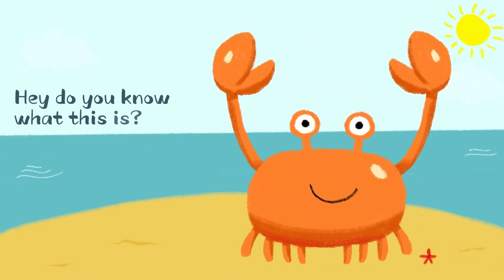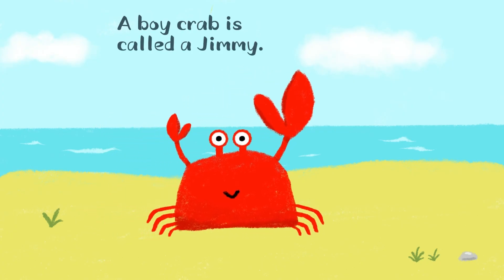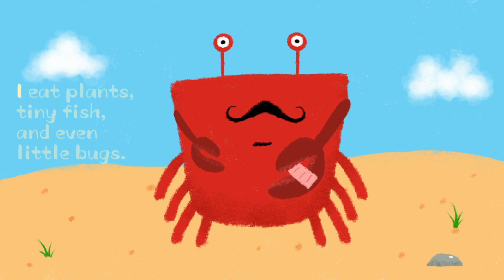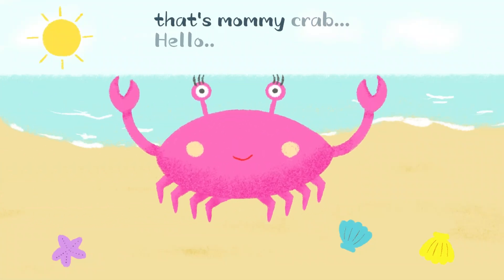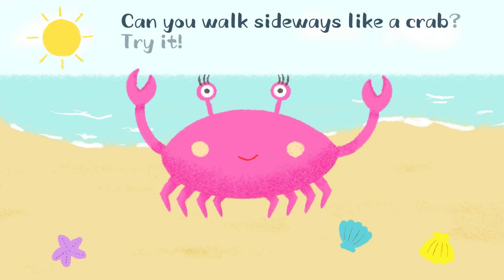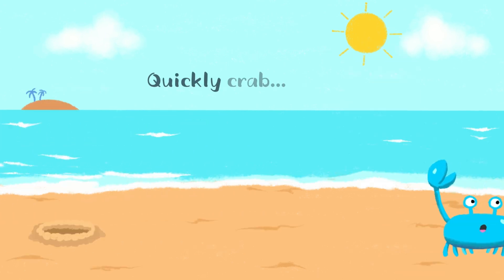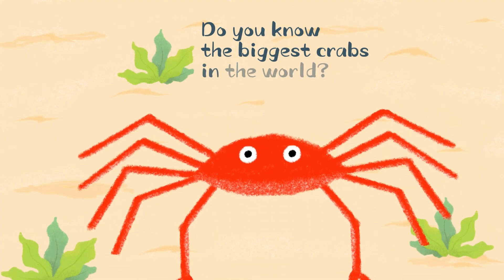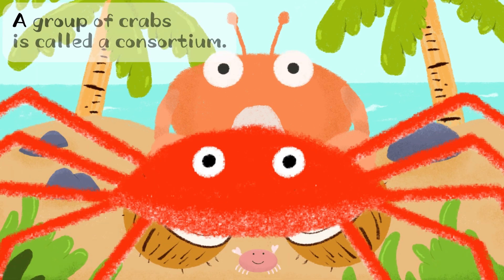It's a Crab!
Join Crabby the Crab as he scuttles into action to teach you fun and fascinating facts about crabs! 🦀 Did you know crabs can walk sideways? Or that they have a shell that acts like armor? This video is packed with cool crab facts perfect for kids to learn and enjoy!

⭐ What you'll discover:

Why crabs walk sideways
How they use their claws
The secret of their hard shells
This video is fun, educational, and perfect for curious little explorers! 🌊